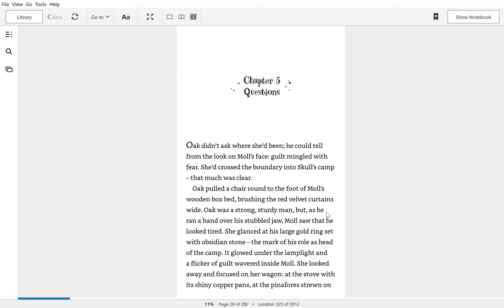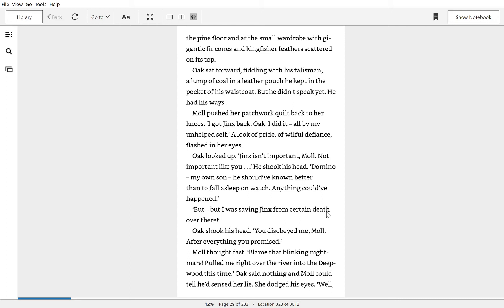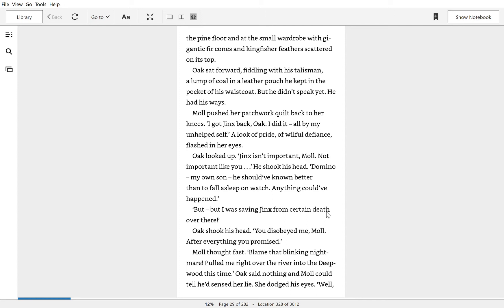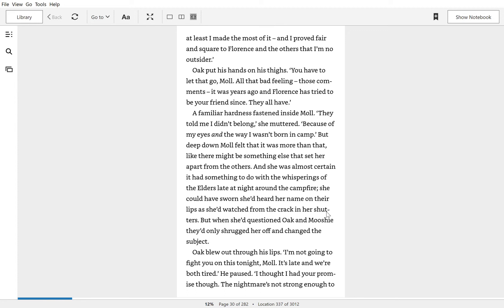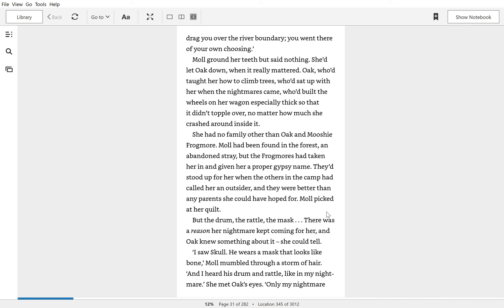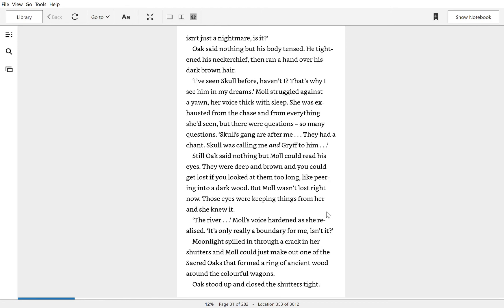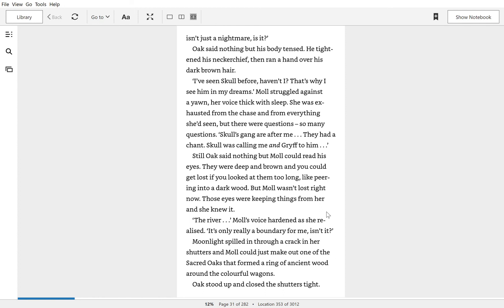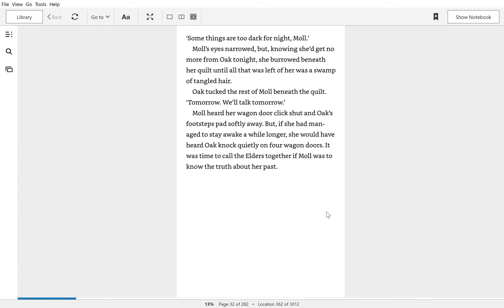The dreamsnatcher- chapter 5